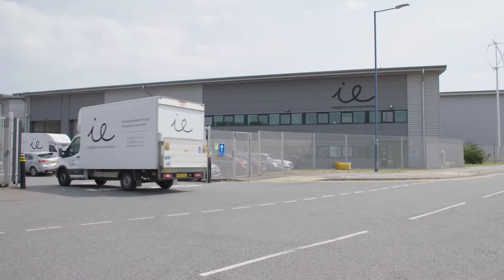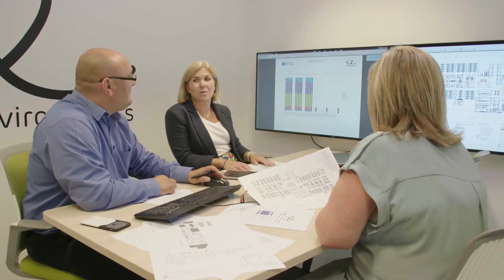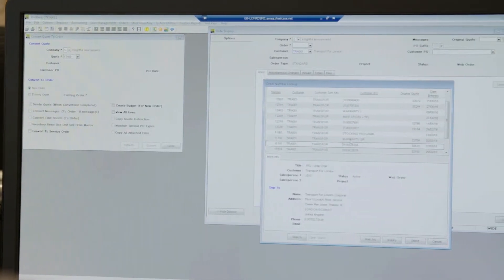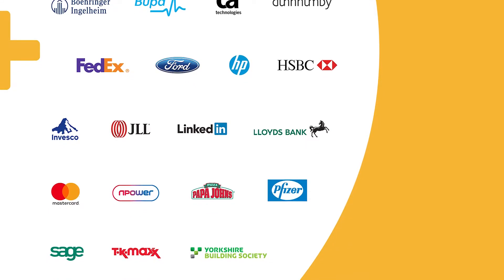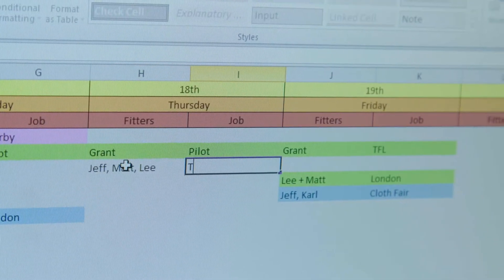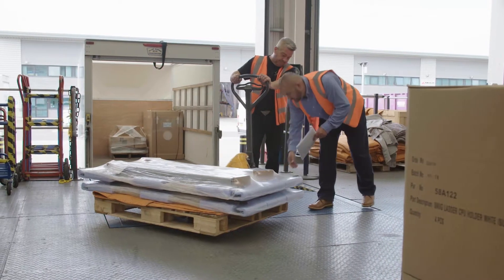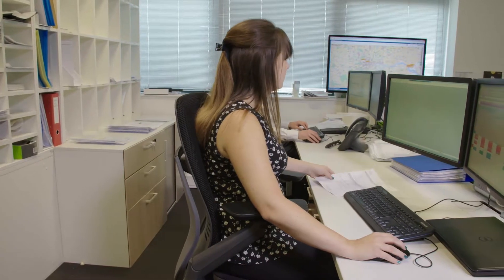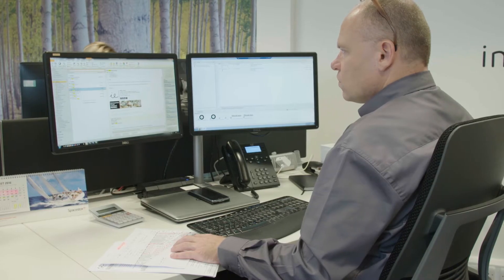Insightful Environments - capabilities of our Rainham Customer Experience Centre